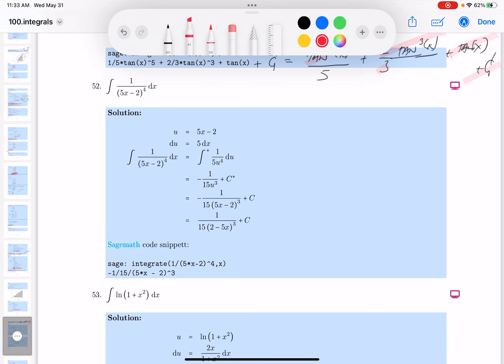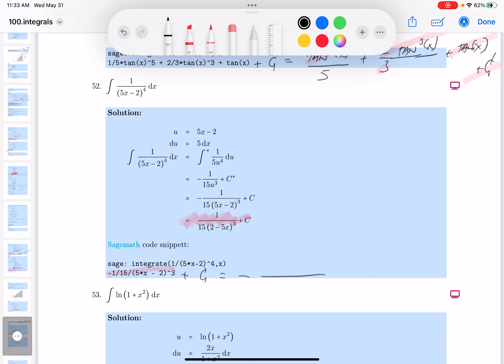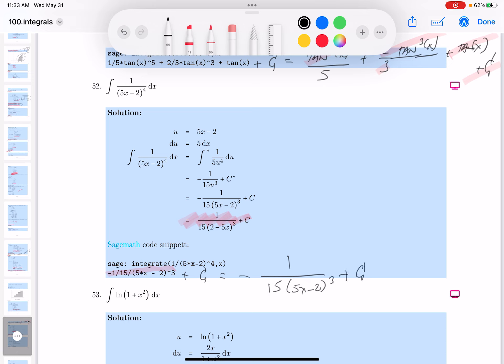mth 122 bprp integrals sage 052